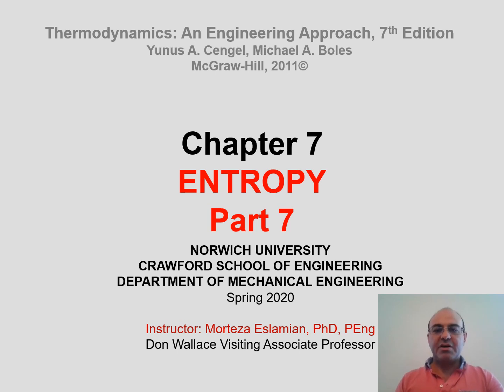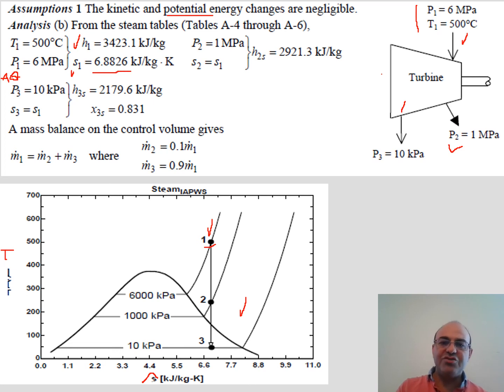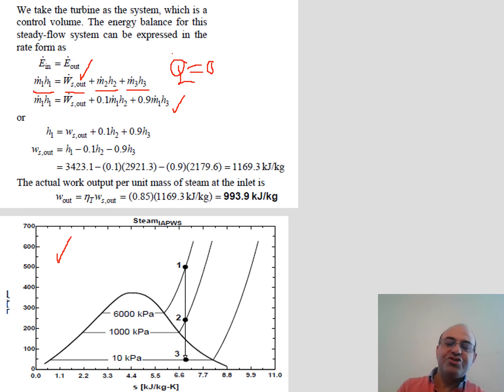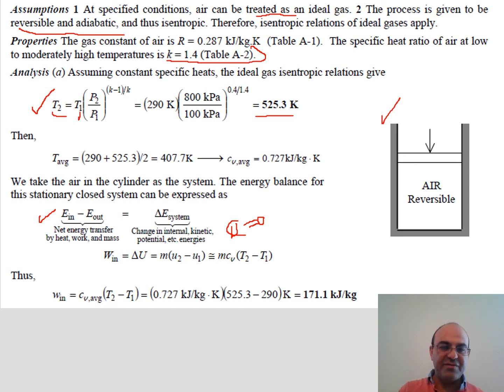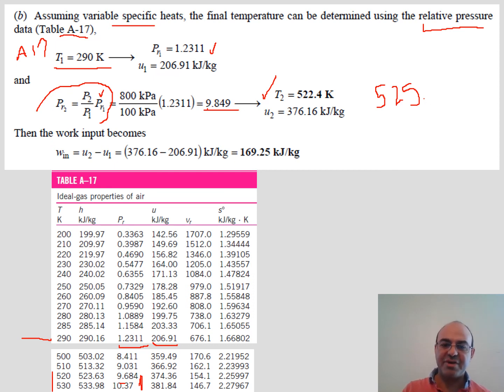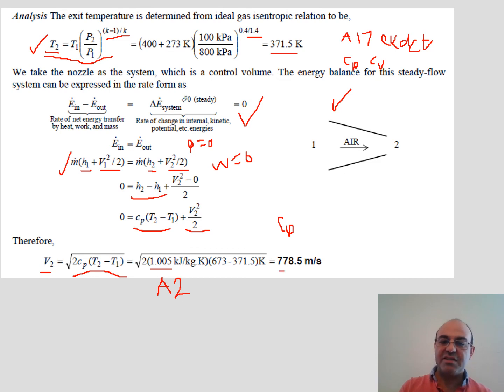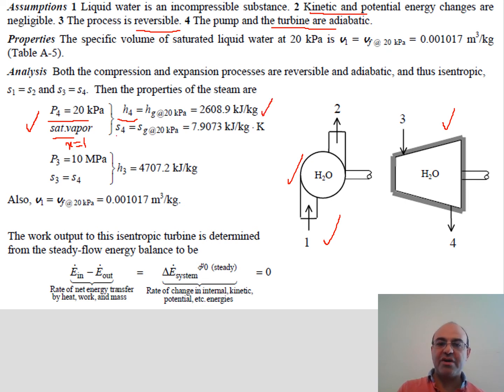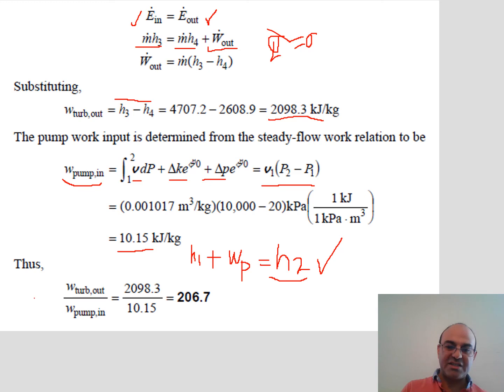Thermodynamics lecture series - Entropy - Part 7